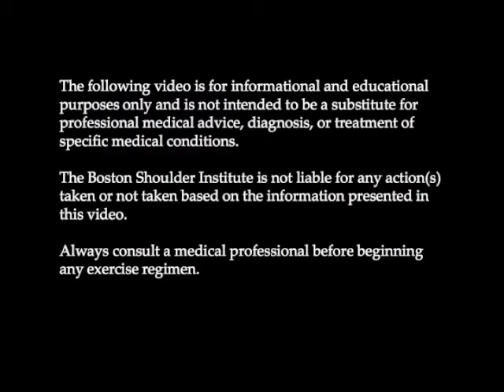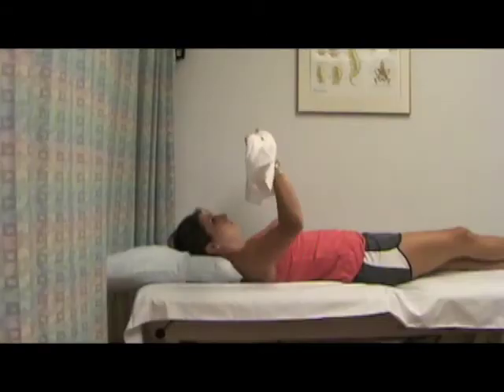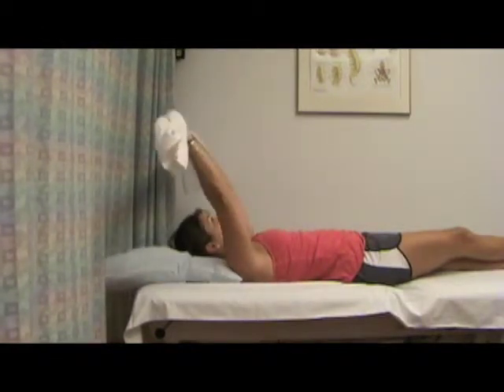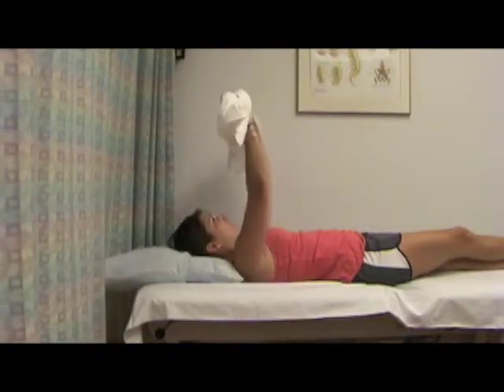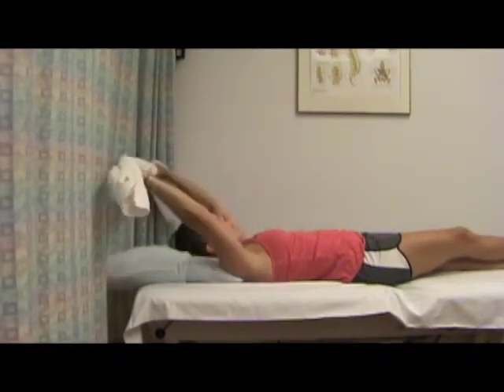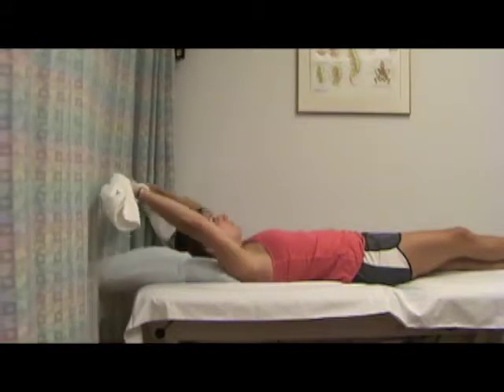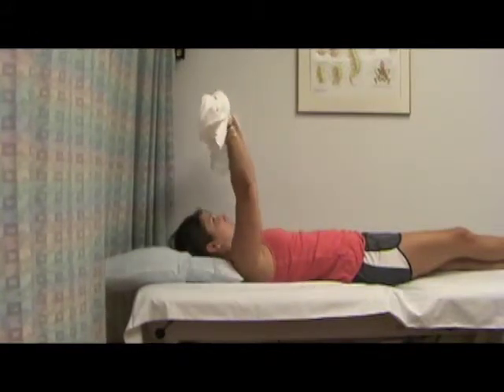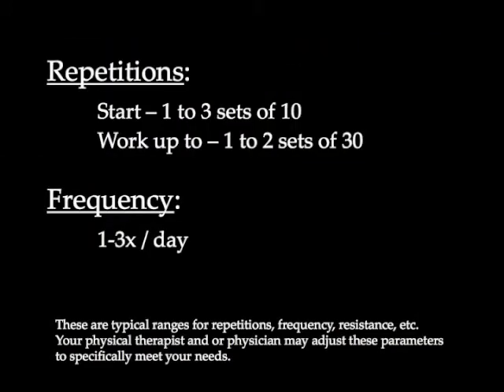BOSSHIN PT 12 Supine Bench Press with Towel to Full Extension